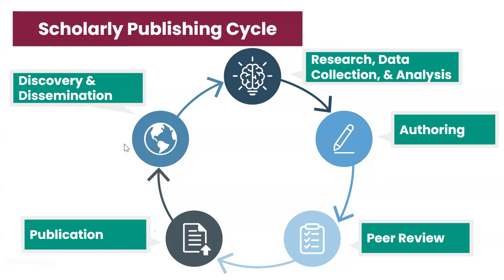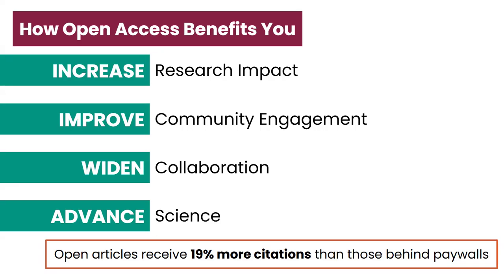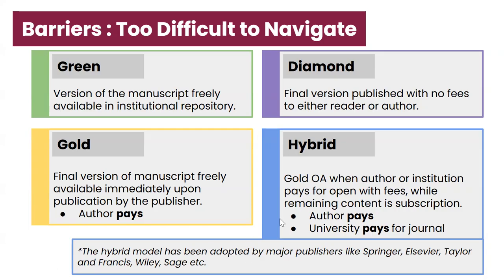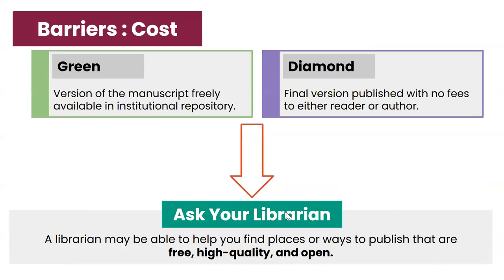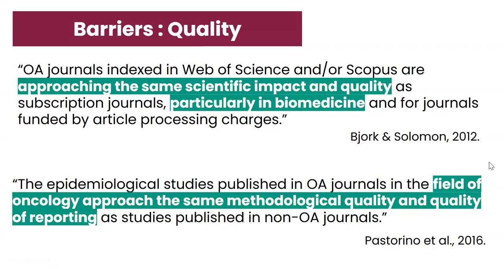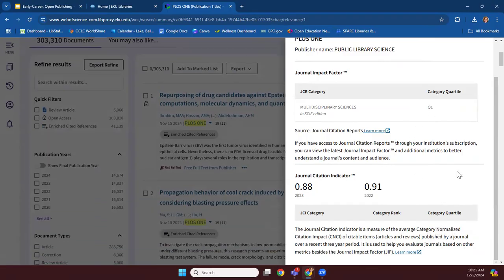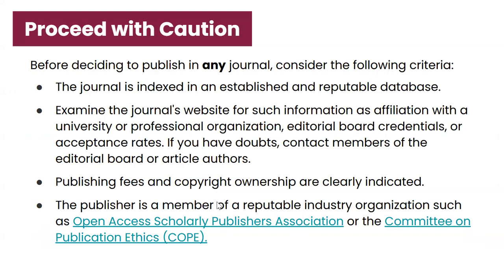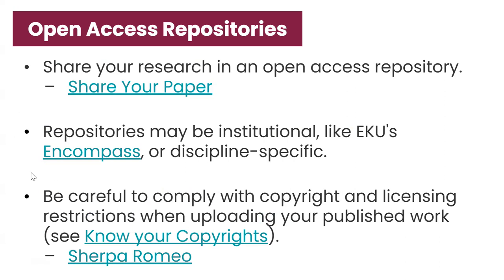Open Access: Your Academic Advantage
Presentation to the College of Health Sciences.

Join us to discover the transformative benefits of open access publishing. Learn how to:

Boost your impact: Increase your visibility with a global audience, driving citations and building valuable collaborations.
Advance public health: Share your research freely to improve health outcomes, foster collaboration among healthcare professionals, and benefit society as a whole.
Foster innovation: Contribute to the advancement of knowledge and drive innovation by sharing your research openly.

We'll demystify the different open access models and help you choose the best option for your career goals.